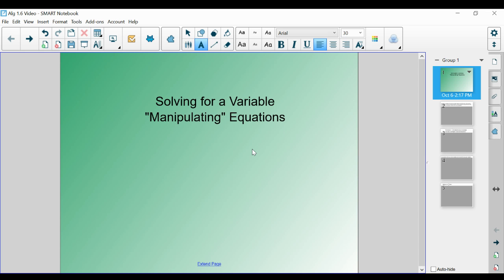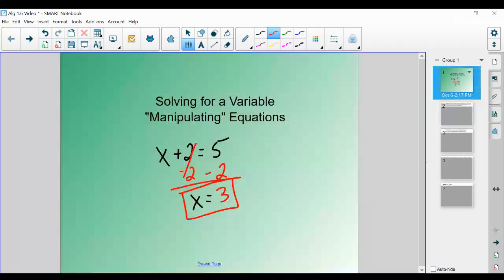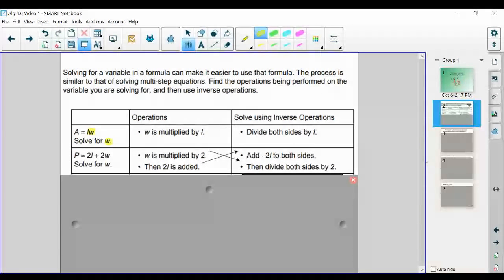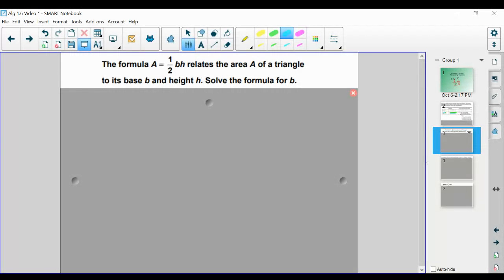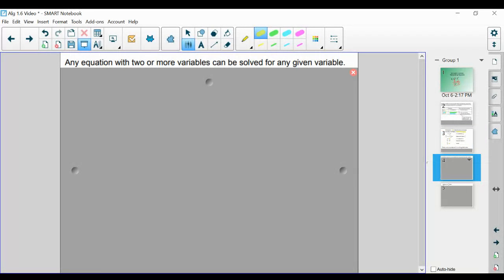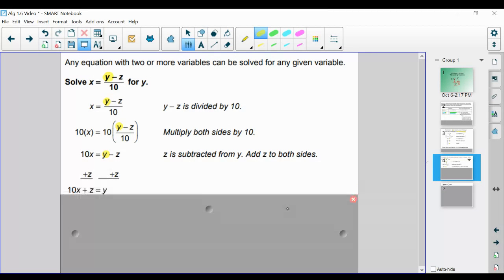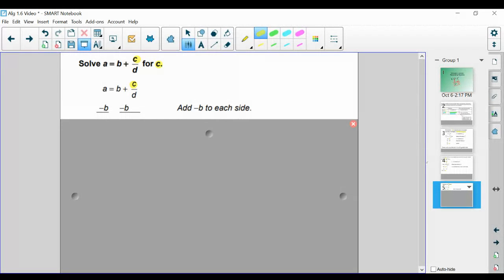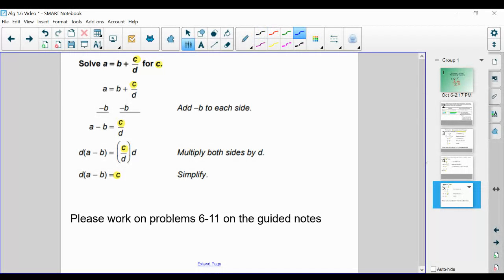Literal Equations-Solving for a Variable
In this video, we go through examples on how to manipulate equations and solve for a specified variable. Enjoy!